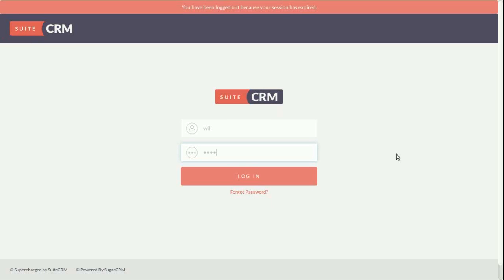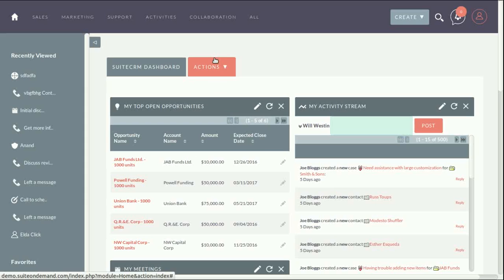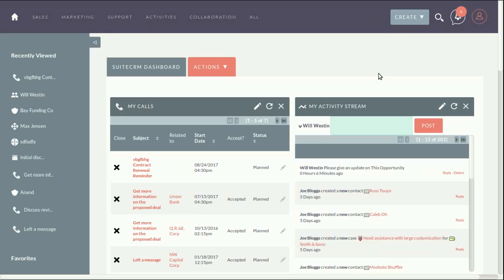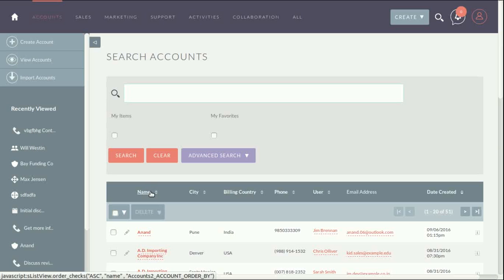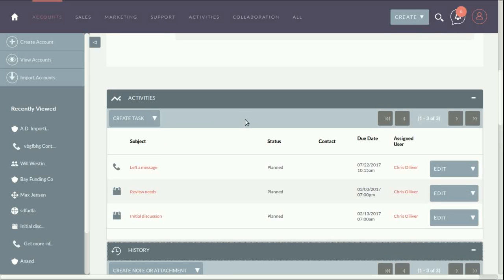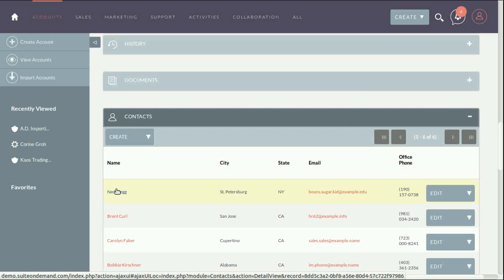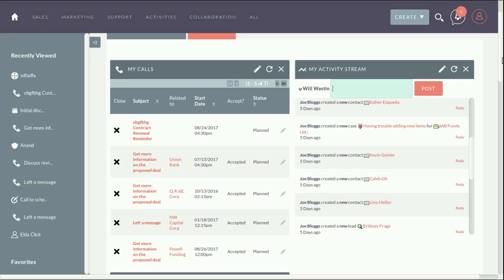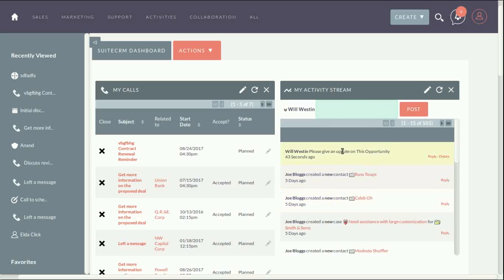Introduction to SuiteCRM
This is a general introduction to the functions of SuiteCRM, presented by SalesAgility, the driving force behind SuiteCRM.

SuiteCRM is the world’s #1 Open Source Customer Relationship Management (CRM) software solution and provides a 360-degree view of your customers and business.